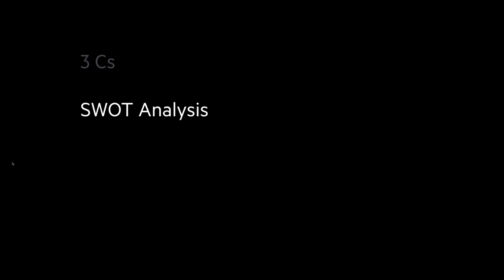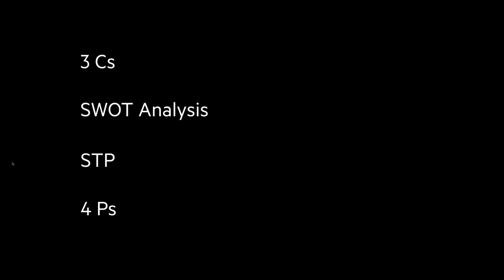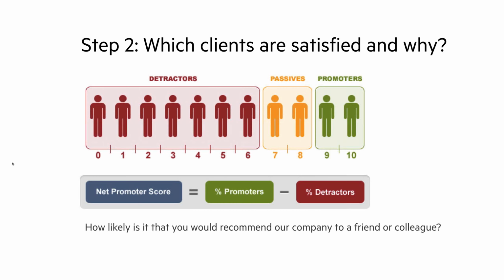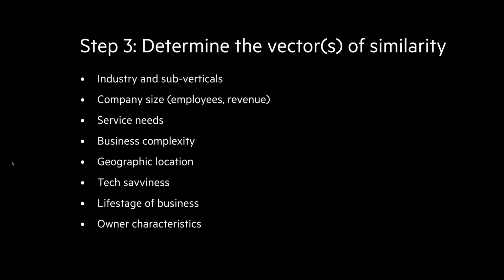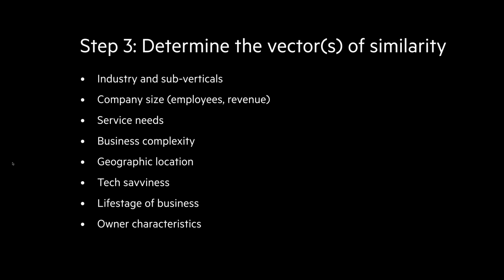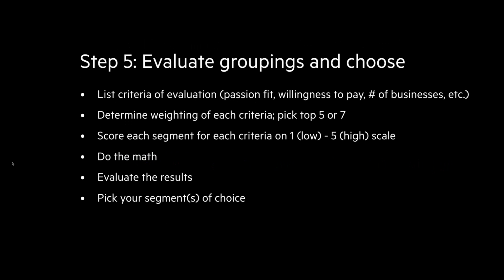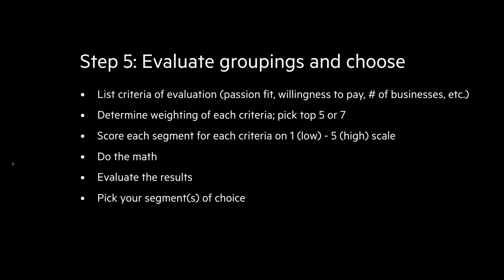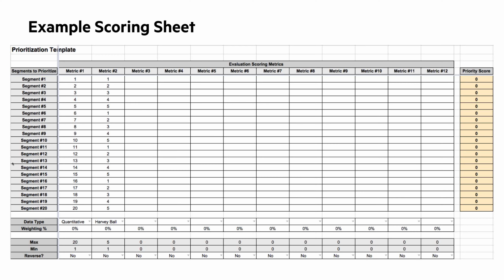Find and focus on your niche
Focusing on a specialization can be great for profitability. Learn how to identify and hone the focus (or foci!) of your choice—and grow your practice. For additional details, visit firmofthefuture.com.